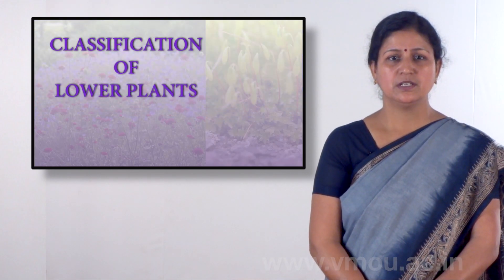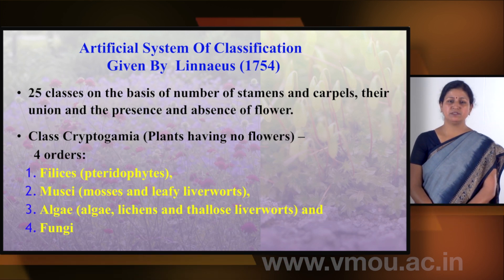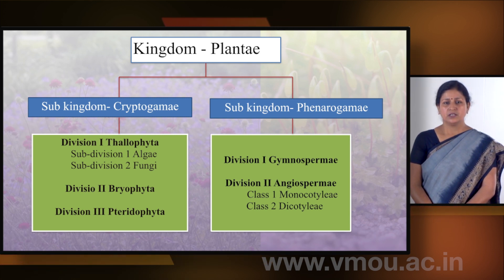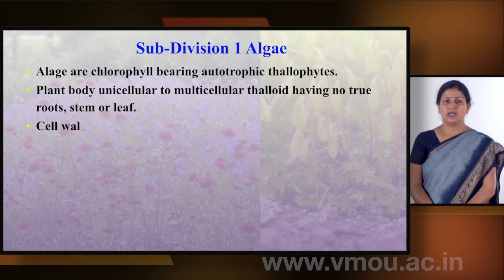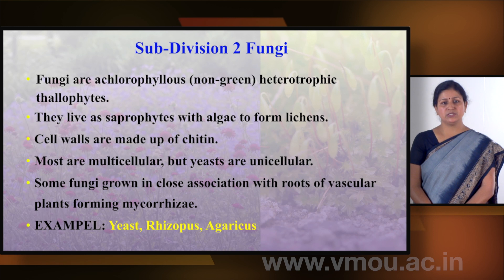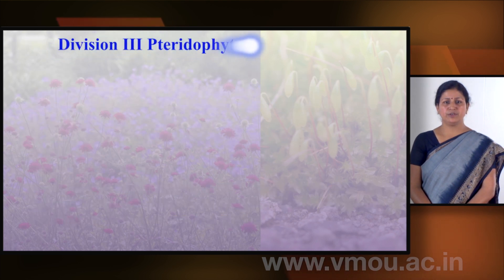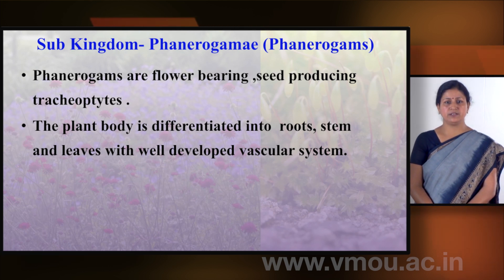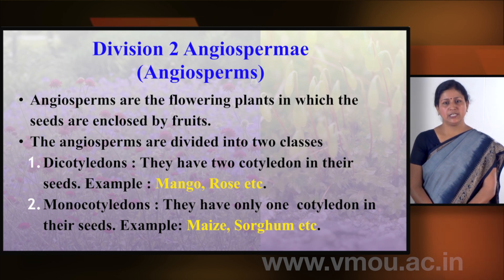Classification of Lower Plants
An EMPC-VMOU Production
Dr. Poonam Jaiswal
Botany